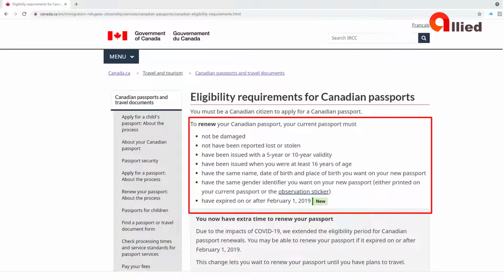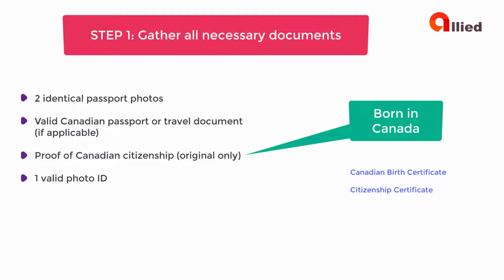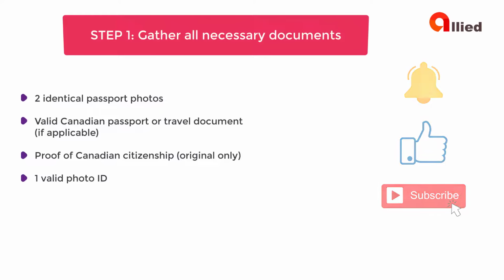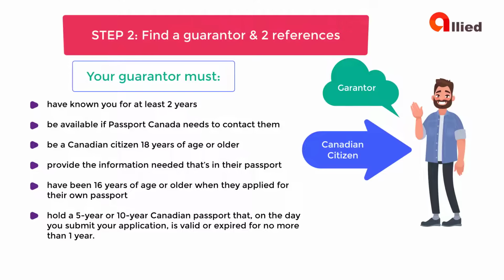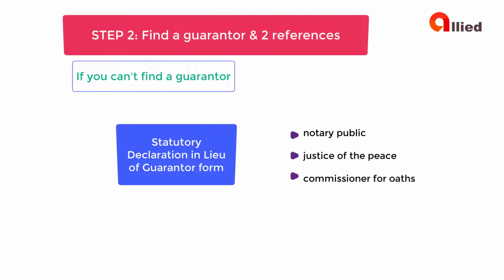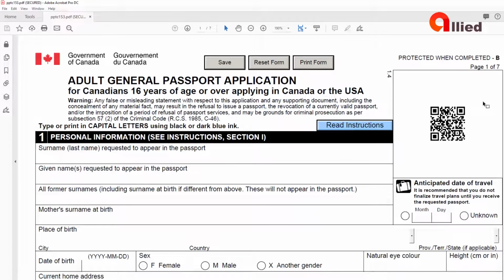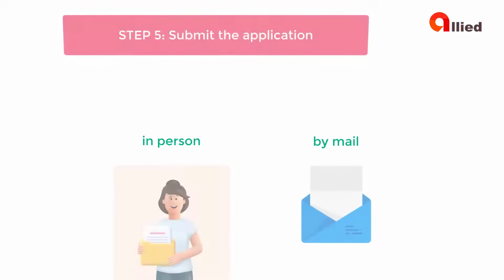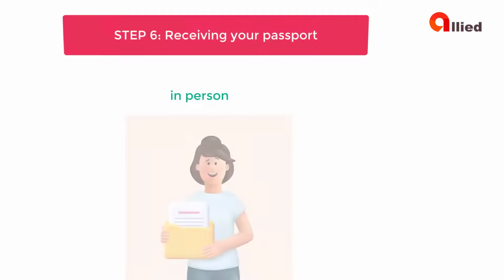Apply for adult Canadian passport in Canada – Step by step guide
This video is a step-by-step guide for Canadian citizen 16 years of age or older to apply for a new Canadian passport from inside Canada.
There are two ways you can apply for a passport from Canada: by mail or in person. If you need your passport in less than 25 business days, select in person to make sure you get it in time.
0:00 - Intro
0:39 - Step 1: Gather all necessary documents
4:06 - Step 2: Find a guarantor and 2 references
6:33 - Step 3: Complete the application form
7:59 - Step 4: Pay application fee
8:35 - Step 5: Submit the application
9:45 - Step 6: Receiving your passport